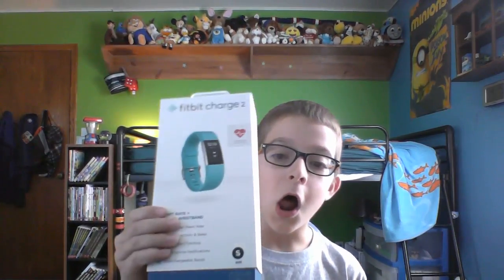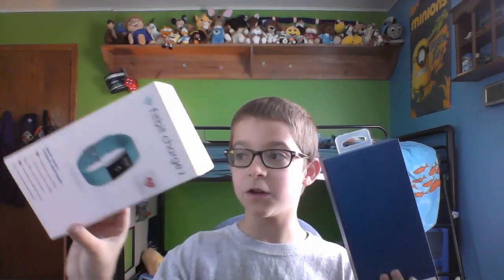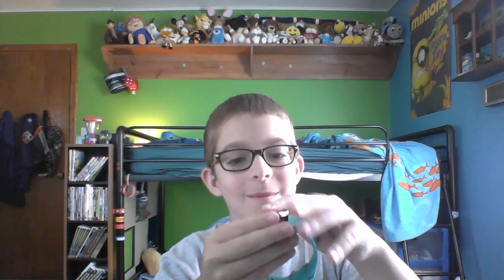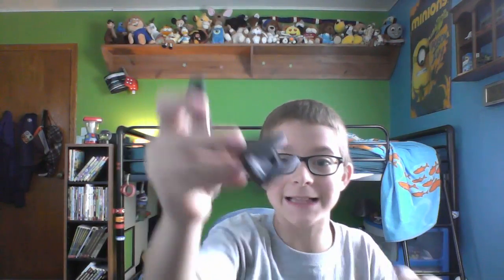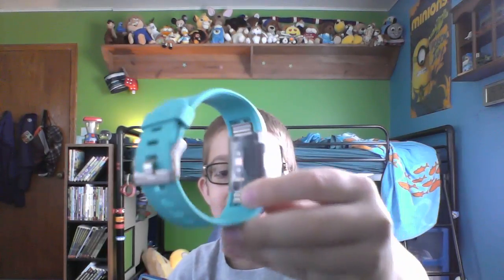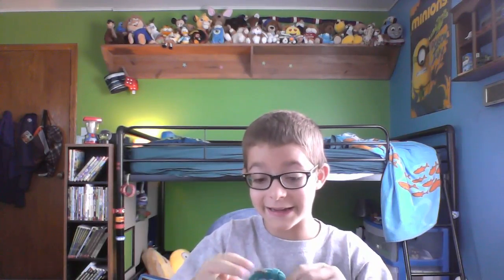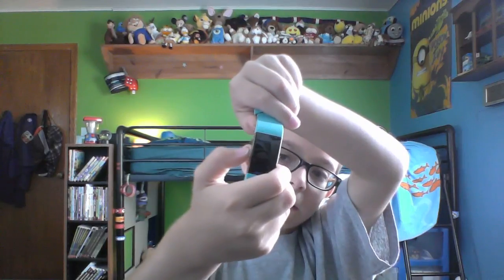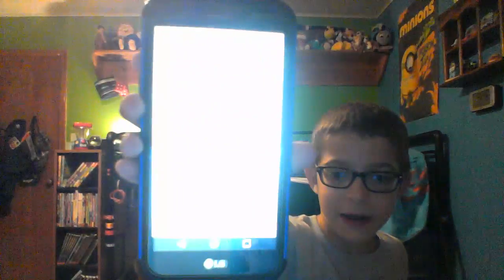Unboxing My New FitBit Charge 2!!!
Video Rating: PG

Today I just got my brand new FitBit Charge 2 in the mail! In this video, I unbox the FitBit and then show you how I set it up.

Have a video idea?